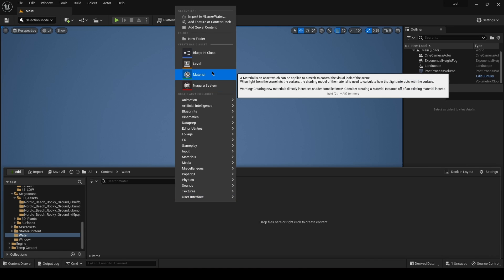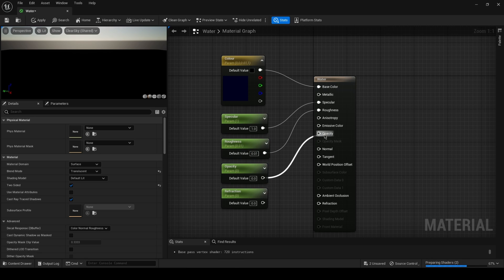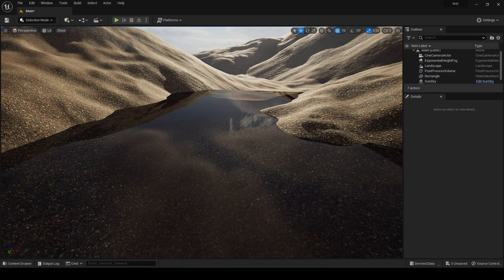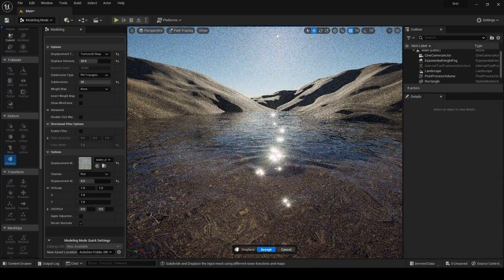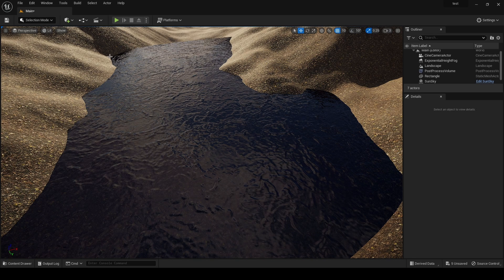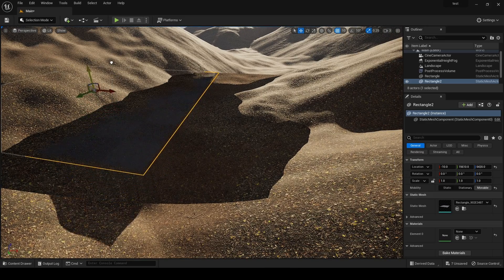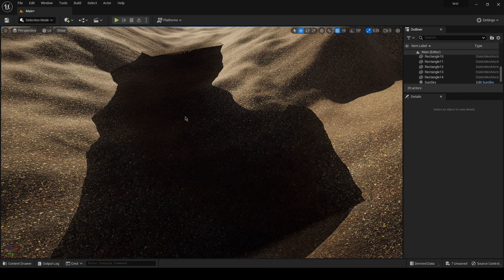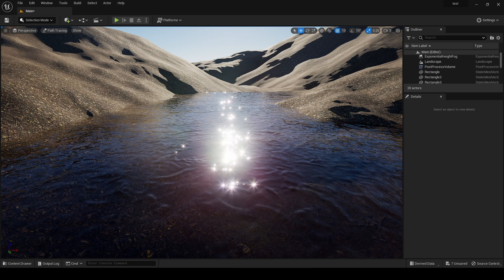How to create Water Material in Unreal Engine 5.1, Path tracing recommended | TUTORIAL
In this tutorial, I wanted to show you how to create a water material that works with path tracing in Unreal Engine 5.1, but apart from that, how you can use displacement to make it look much more realistic. If you have any questions, make sure to leave them down below.

Chapters:
00:00 - Intro
00:12 - Create the water material
01:48 - Create water plane
02:51 - Enable displacement
05:05 - Add depth
09:12 - Outro